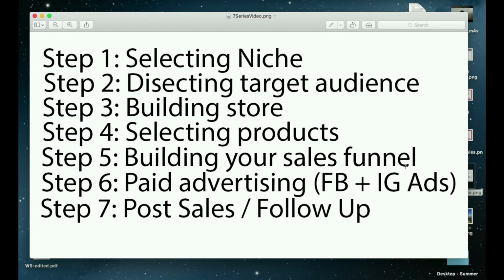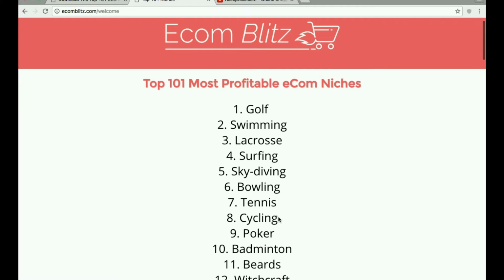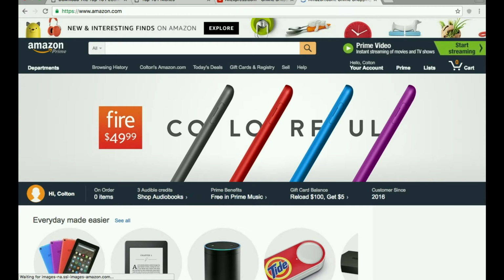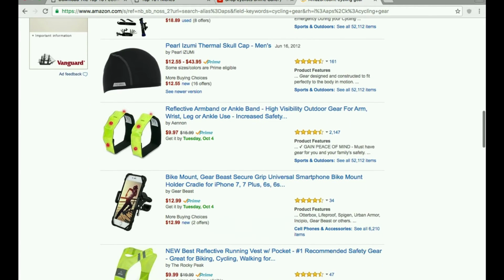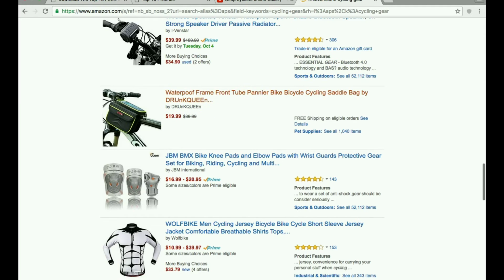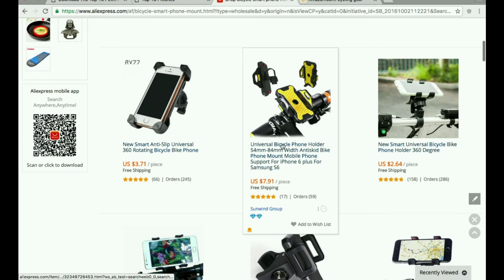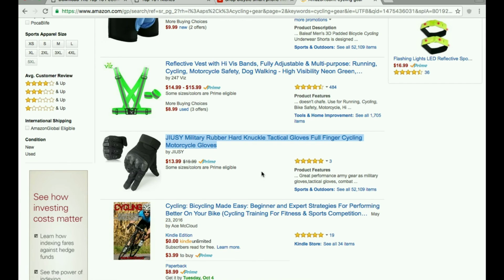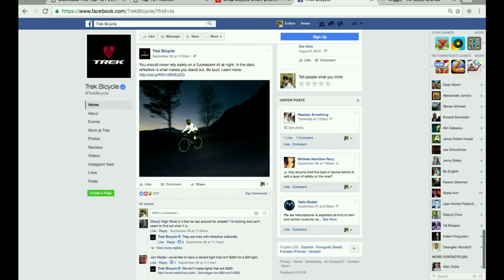(Part 1) Your First Shopify Store - Selecting Your Niche